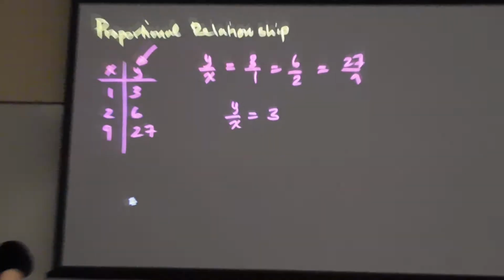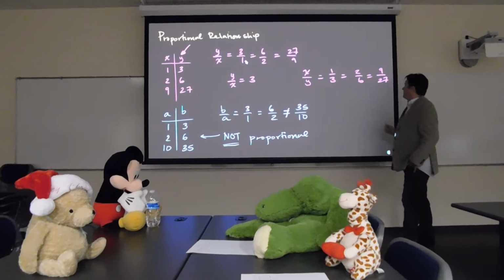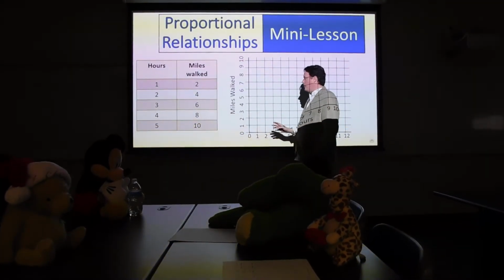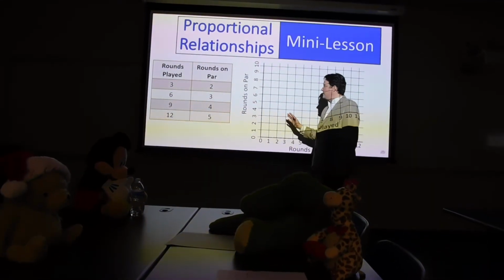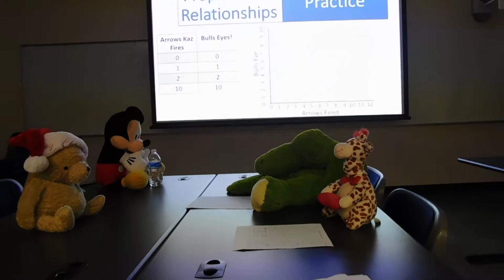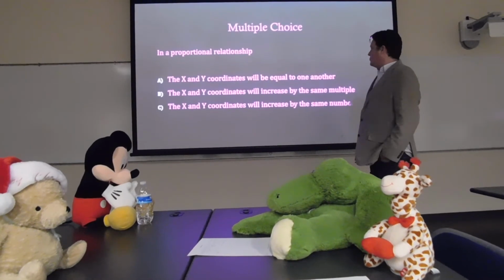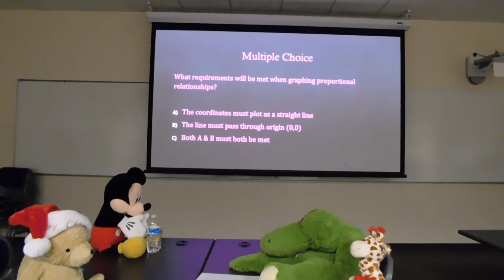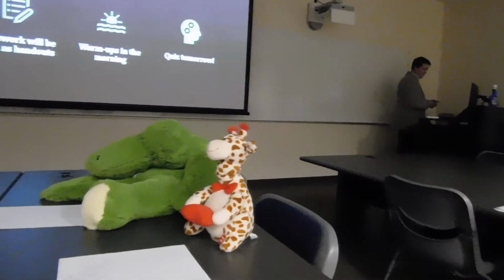Proportional Relationships UNTD Student